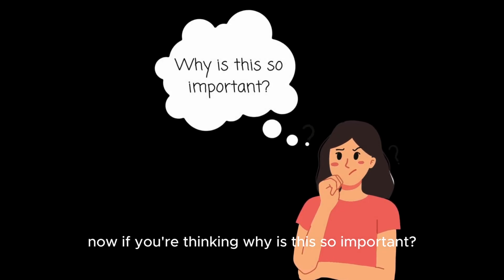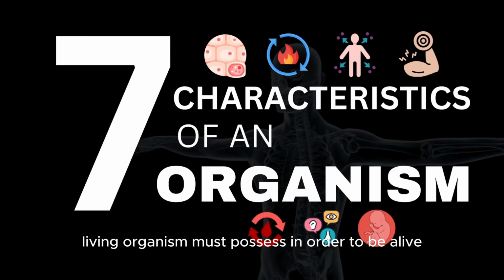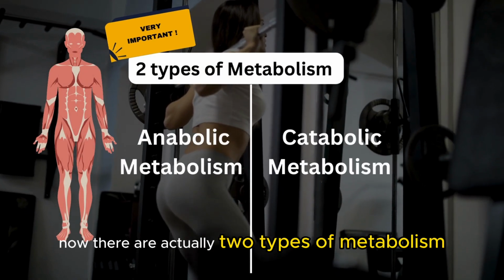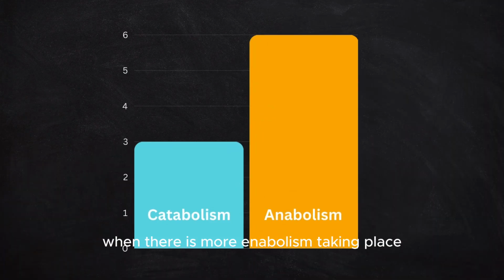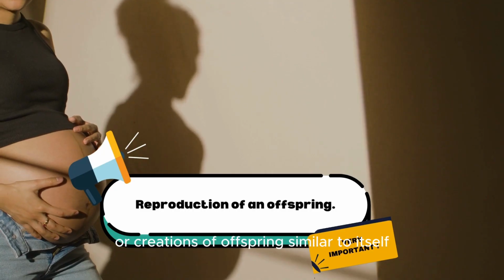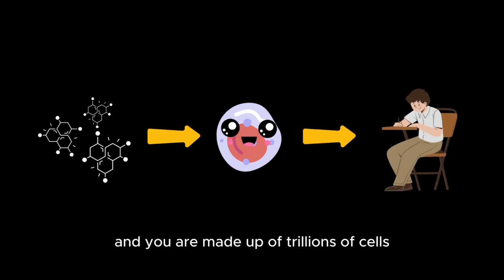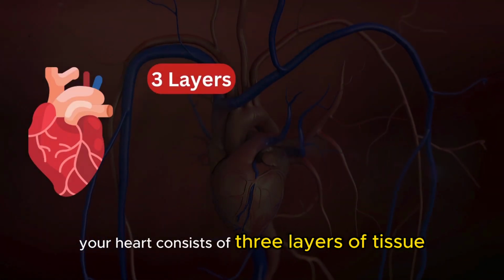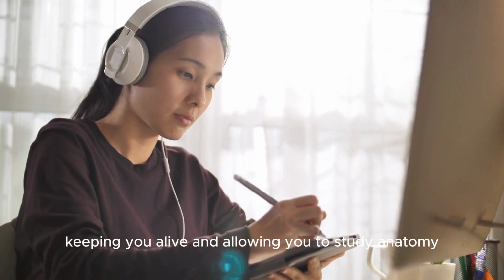You Will EXCEL In Anatomy & Physiology! | Master the Basics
✅ What is Anatomy & Physiology?
✅ Characteristics of an organism
✅ Levels of Structural Organization.
✅  Cells, Tissues, Organs and more!

This video will help you master the basics of anatomy and physiology in just 6 minutes! If you wonder "how to pass anatomy & Physiology" well, learning the basics is CRUCIAL to succeed in Anatomy & Physiology. It is perfect for nursing and other medical field students or anyone looking to learn the key concepts easily and understandably. 📚If you're about to take Anatomy & Physiology, this video will shrink your first hour (or two hours) of lecture in just 6 minutes!

With this introduction to anatomy and physiology, you'll be on your way to getting A+ grades and passing your courses. Say goodbye to confusing textbooks and hello to simplified explanations that will make learning anatomy a breeze. Watch now and become an anatomy expert!

Chapters:
Introduction 00:00
What is Anatomy & Physiology? 00:18
Characteristics of An Organism 01:18
Levels of Structural Organization 03:55